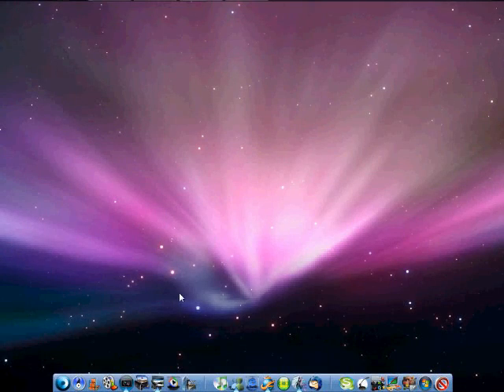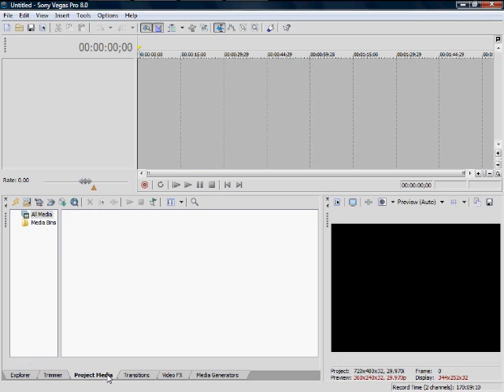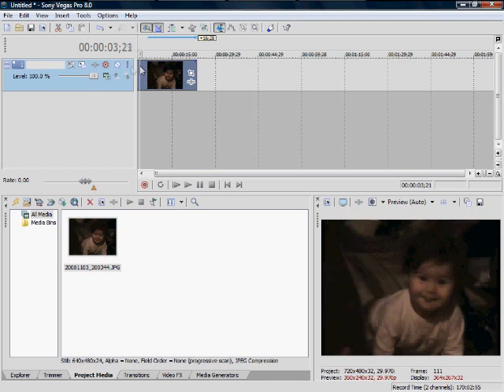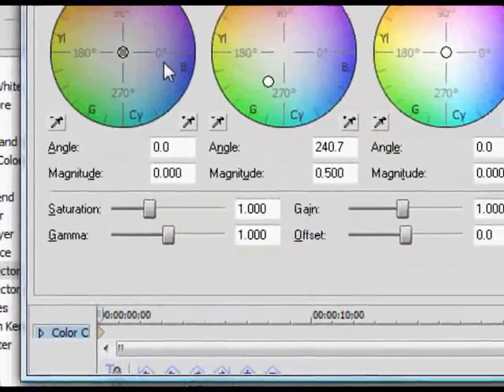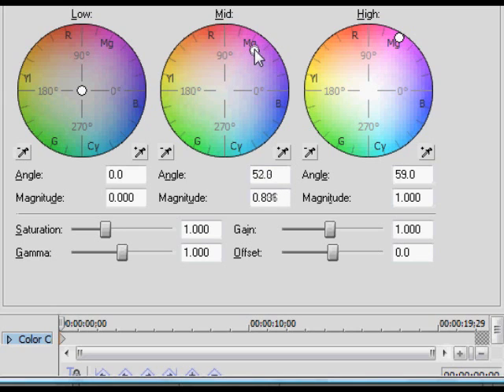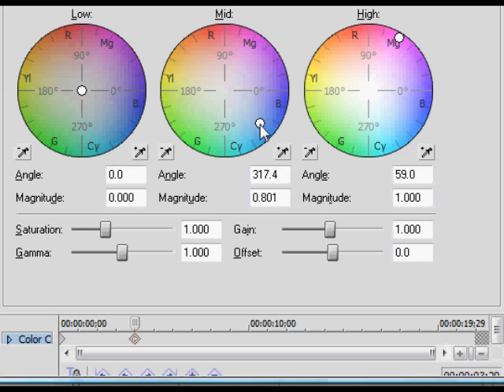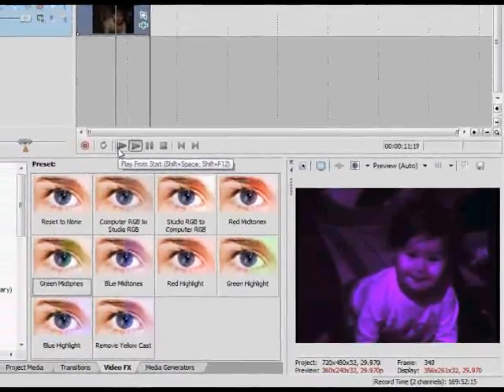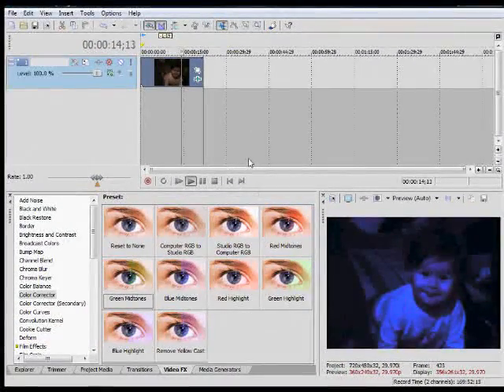Hue cycle effect on sony vegas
so windows movie maker is the only video editing software that has the hue cycle effect. this video will show you how to use this speacial effect on sony vegas express or 8.0 pro HD video productions